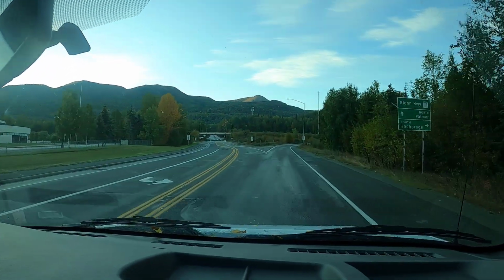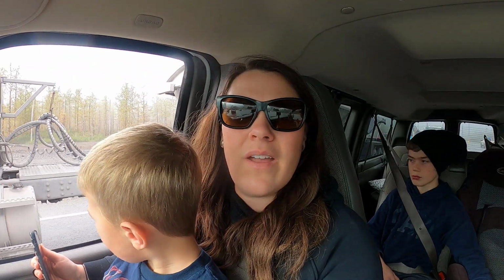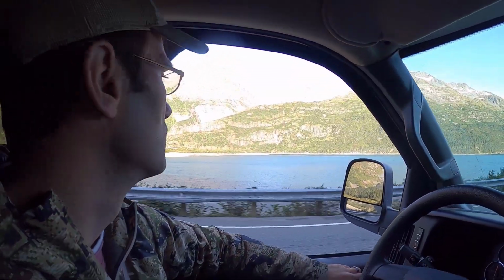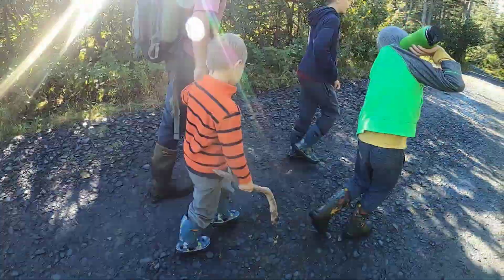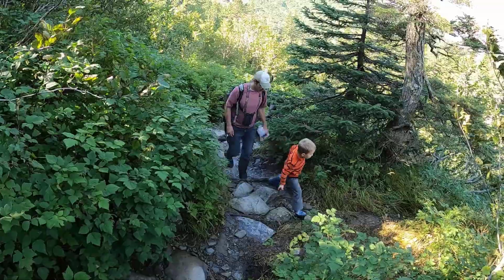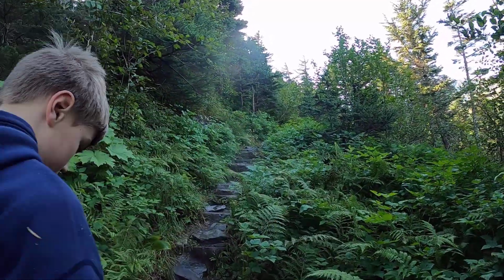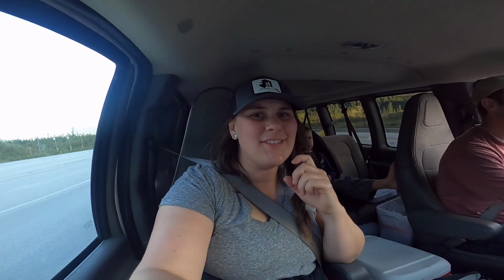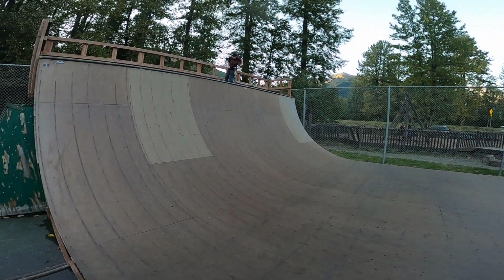A Day in Whittier, Alaska | The City Under One Roof | Hike and Explore With US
Come spend a day with us in Whittier, Alaska. This is a unique city accessible by a 2.5 mile tunnel through a mountain. Come along as we show you the City Under one Roof, hike the Horsetail falls, and explore the city.

Packages/Letters:
Mark Hamm
1131 East International Airport Rd. Anchorage Alaska 99518